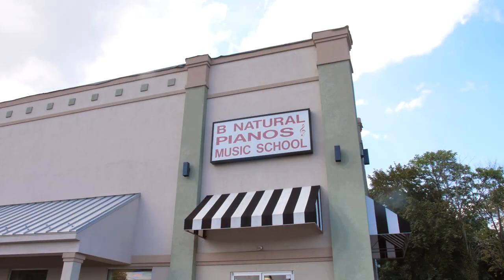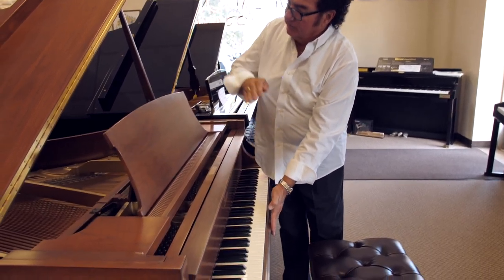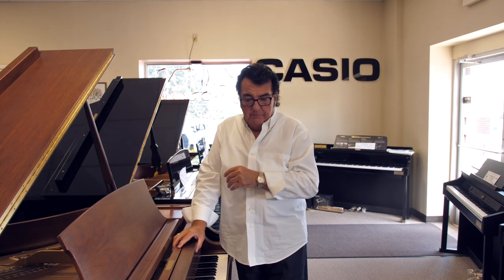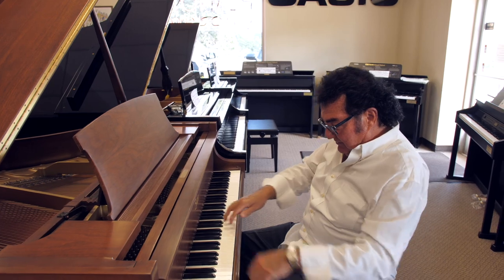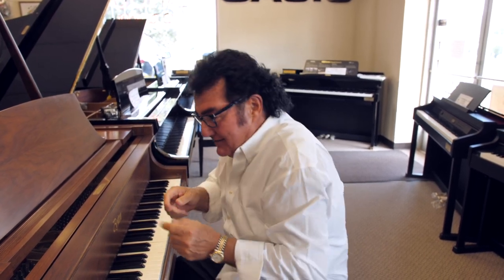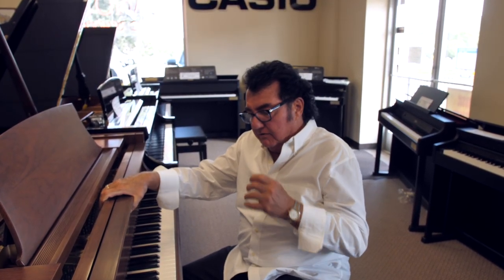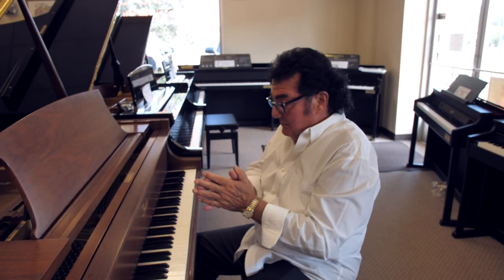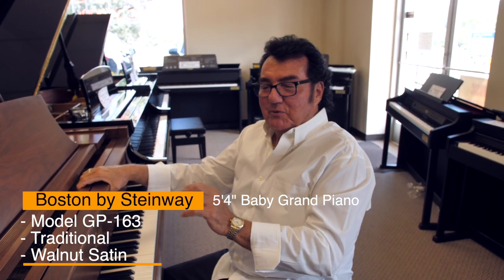Boston by Steinway 5′ 4″ Baby Grand Piano - Walnut Satin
This is a Boston by Steinway 5′ 4″ baby grand in a rich walnut satin finish. The Boston GP-163 II was built to Steinway’s specifications with a solid Sitka spruce soundboard, hard rock maple rim and bridges, all wood action parts and a lower tension scale for increased clarity, depth and sustain.

The piano is a certified preowned instrument and includes a matching bench and an 8 year guarantee, parts and labor.

Model GP-163
Traditional
Walnut Satin

It’s easy to shop from home or by private appointment! Prices have never been lower! Available 7 days a week. Every Piano Guaranteed. Free Financing up to 1 year. Delivery and Financing available.